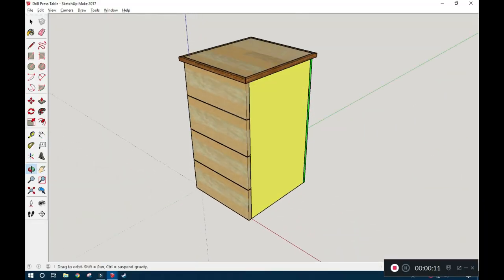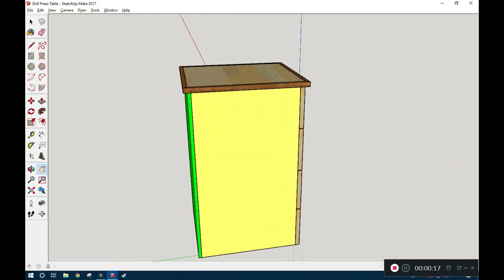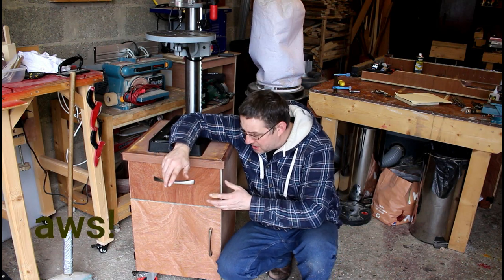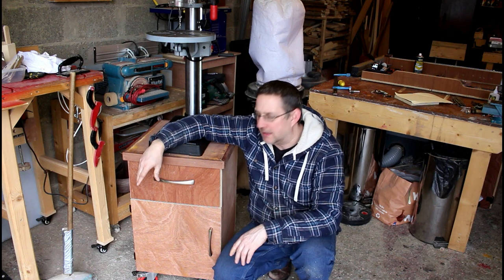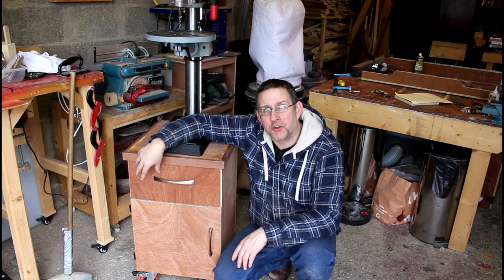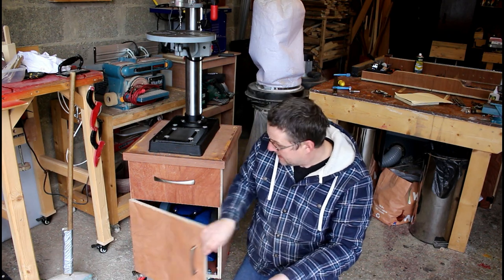Drill Press Cabinet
I made a Drill Press table on wheels for my new SIP Drill Press from a single Sheet of 3/4" plywood.  I treated myself to some heavy duty Castors and soft close draw runners.  The design was based on Brad Rodriquez Video from Fix this Build That.  Link to his video is below.